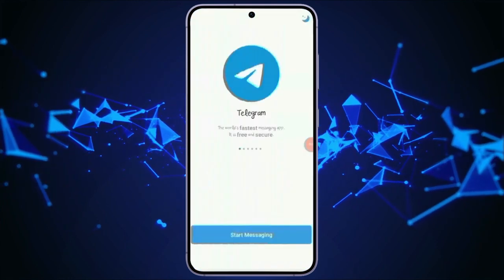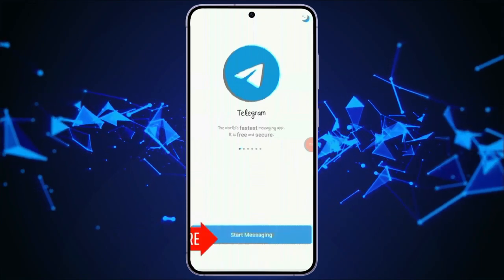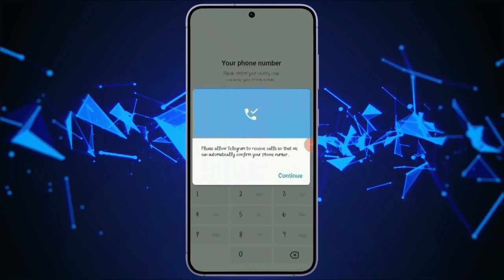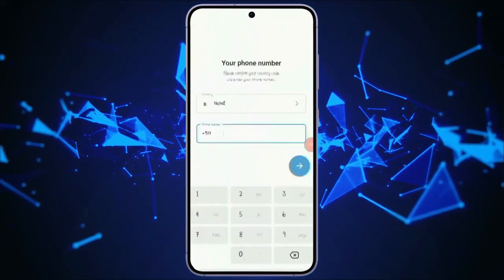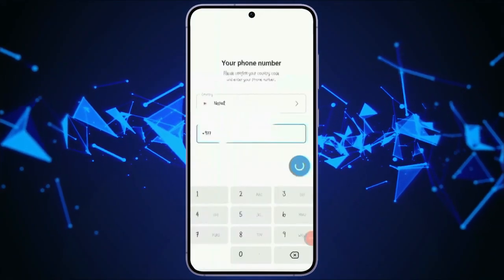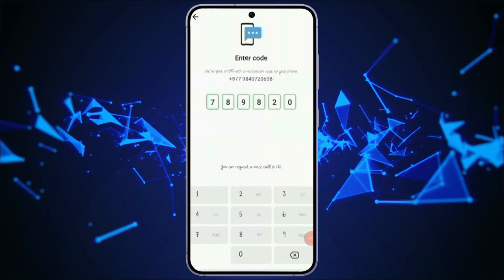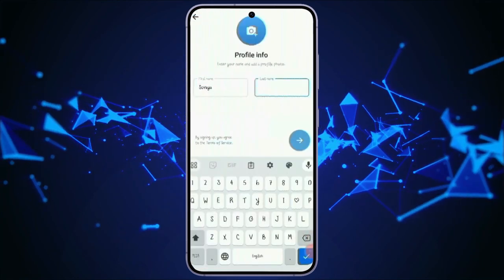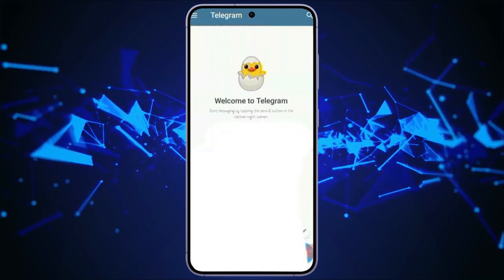How to Open Telegram Account 2024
If you're curious about how to set up a new Telegram account, you've come to the right place. In this guide, we'll walk you through the essentials of getting started on this popular messaging app. From creating your account to customizing your profile, we’ve got you covered. Whether you're new to Telegram or just need a refresher, tune in to learn all you need to know.